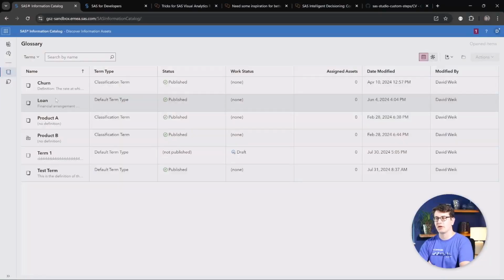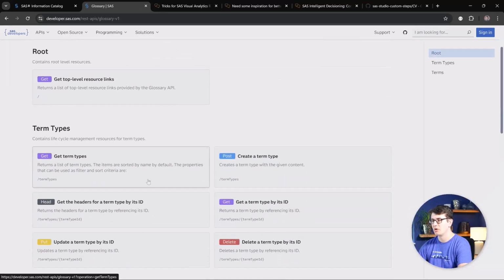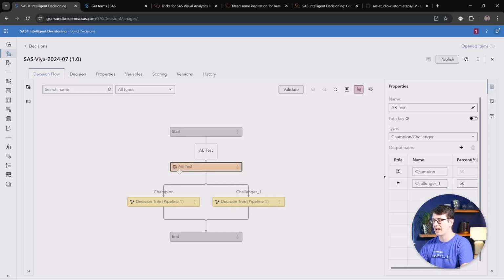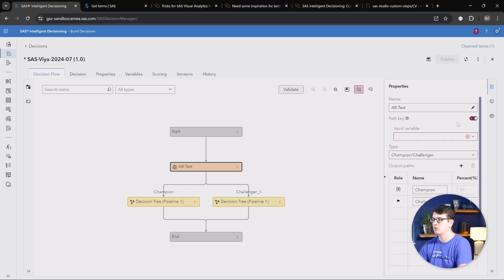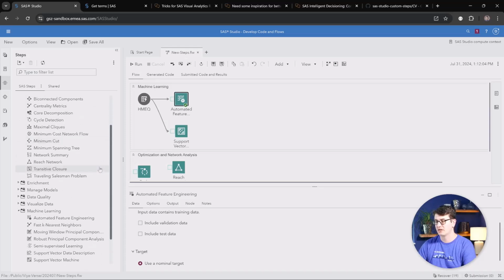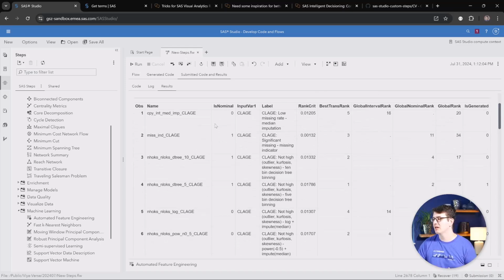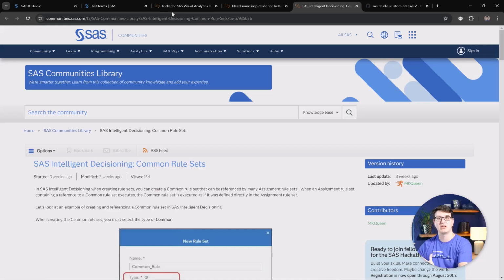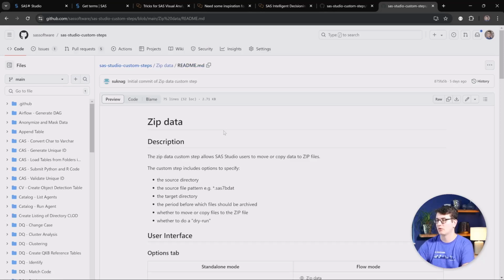A/B Testing, Glossary API and more | Into the Viya Verse Ep. 19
Links to special shout outs:
Tricks for SAS Visual Analytics Report Builders: Bonus - Chart Best Practices

Timestamps:
00:00 - 00:28 - Intro
00:28 - 02:17 - Glossary API
02:17 - 04:08 - A/B Testing
04:08 - 05:50 - New Steps in SAS Studio
05:50 - 07:12 - Special Shout Outs
07:12 - 07:56 - New Custom Steps & Outro